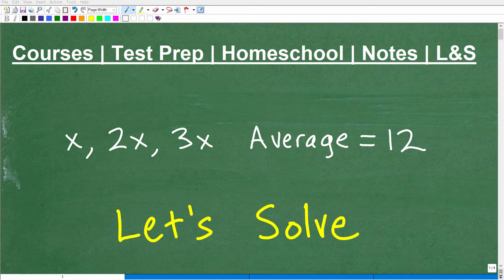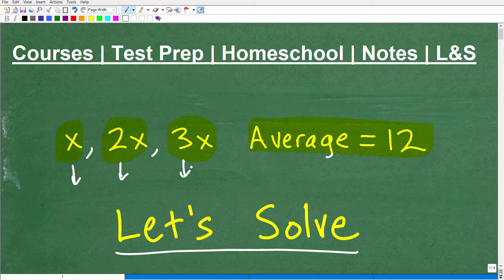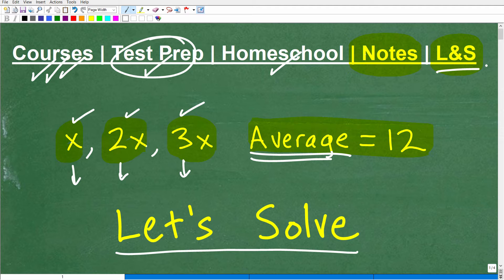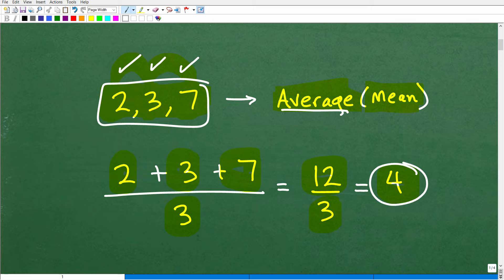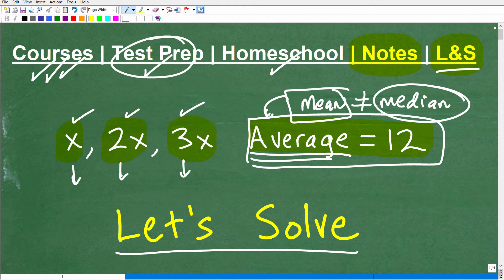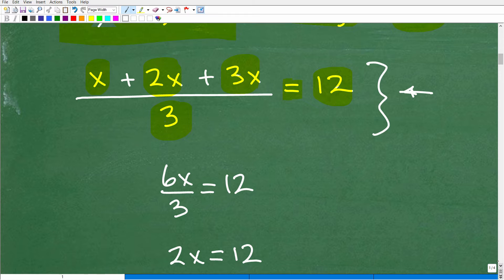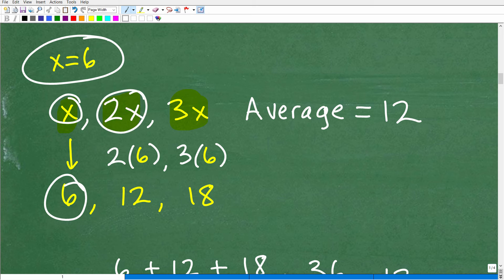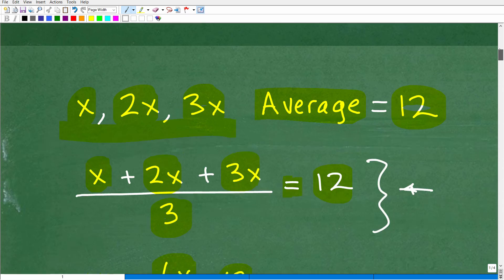The average of x, 2x and 3x is 12 – what are the numbers?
How to solve an algebra problem involving the average.